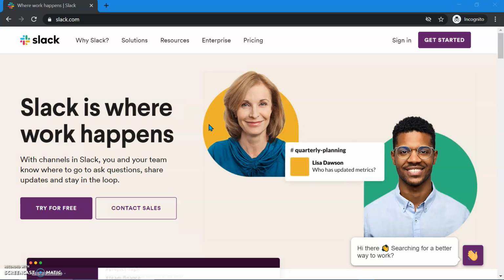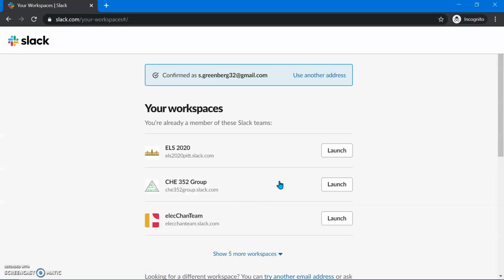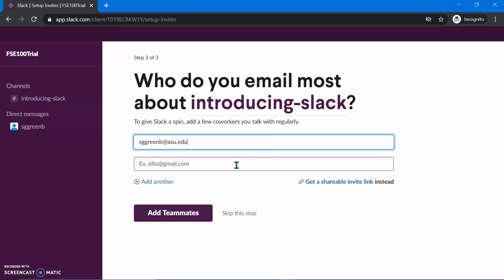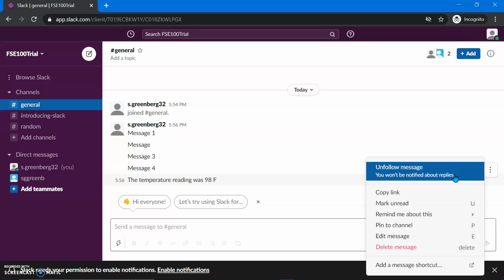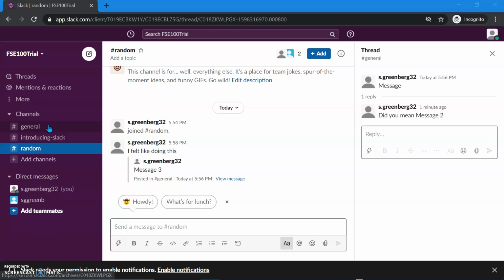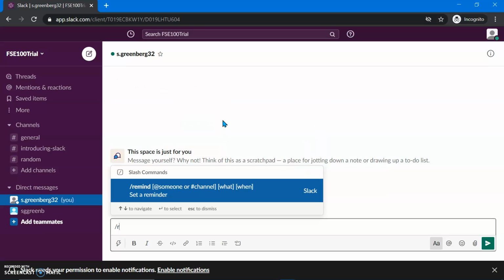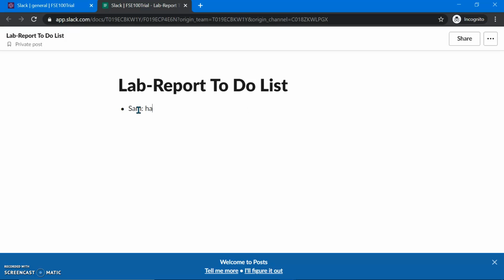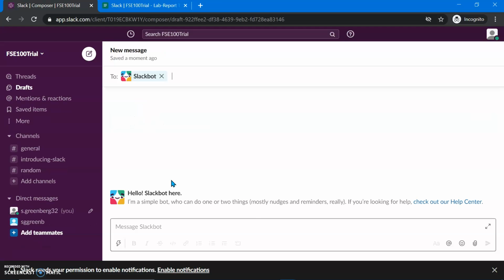Slack 1 | Basic Slack Features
geez i talk slow, watch a 2 x speed or something...

Introduction on how to start a slack, invite your friends, channels/direct messages/posts, sidebar, and a few personal anecdotes.

I don't own Slack or anything, I'm kind of just assuming I can do this under the Fair Act Doctrine...please don't sue me

Put any questions you have in the comments, and I'll try to help